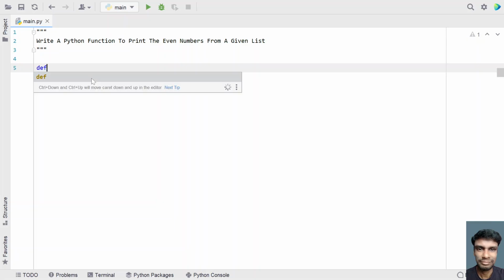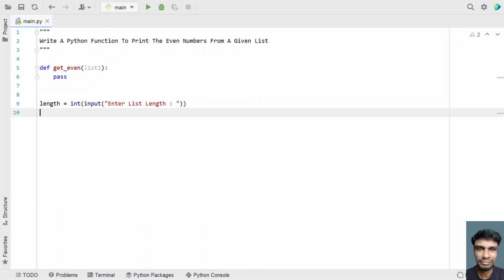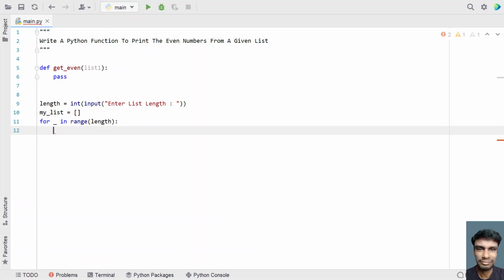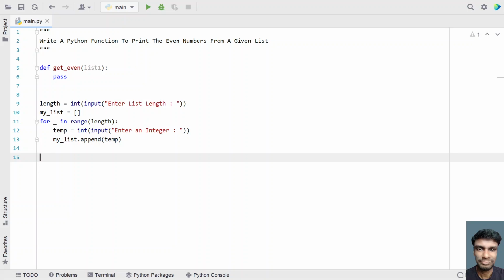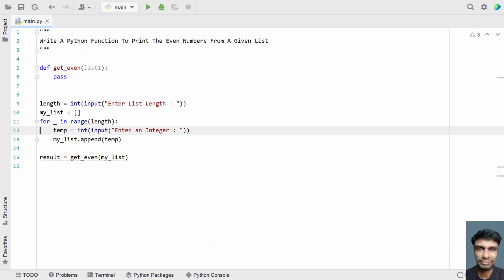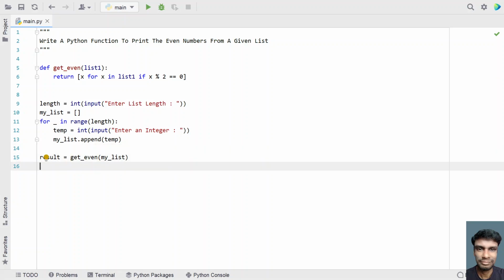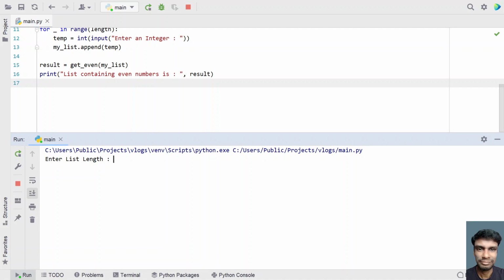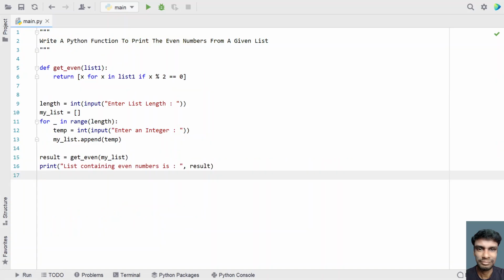Write A Python Function To Print The Even Numbers From A Given List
In this video you will learn about how to Write A Python Function To Print The Even Numbers From A Given List

Code
def get_even(list1):
    return [x for x in list1 if x % 2 == 0]

length = int(input("Enter List Length : "))
my_list = []
for _ in range(length):
    temp = int(input("Enter an Integer : "))
    my_list.append(temp)

result = get_even(my_list)
print("List containing even numbers is : ", result)